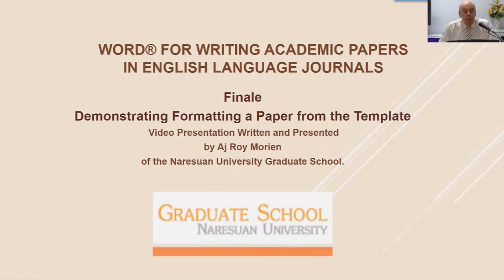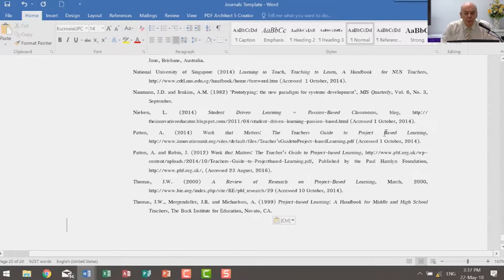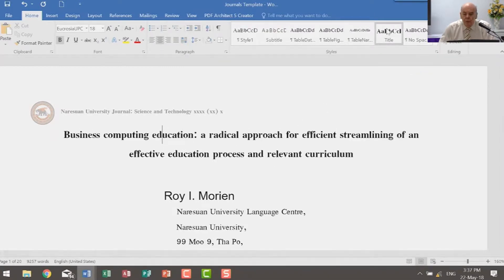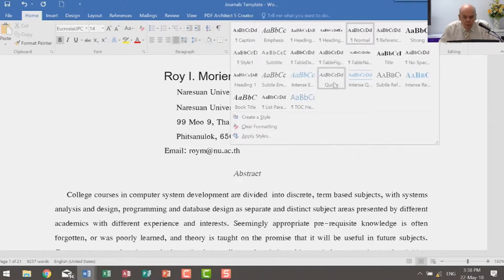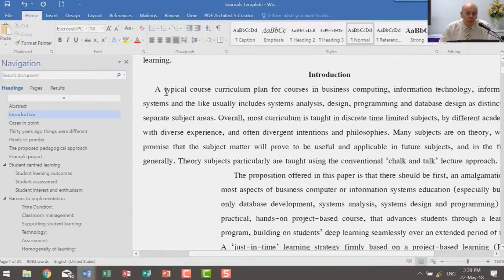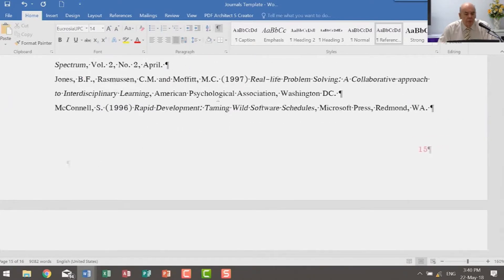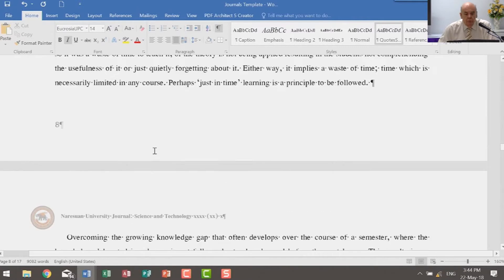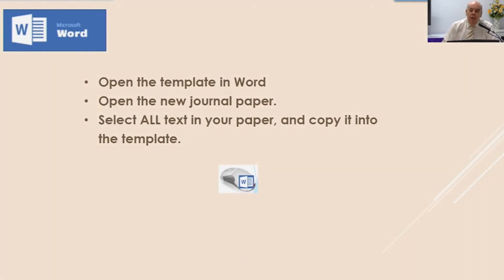Demonstrating Formatting a Paper from the Template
Naresuan University Graduate School, Graduate School